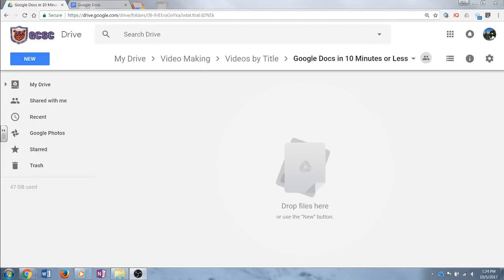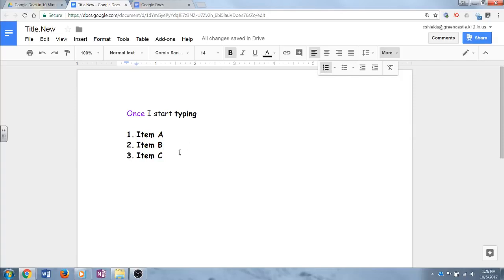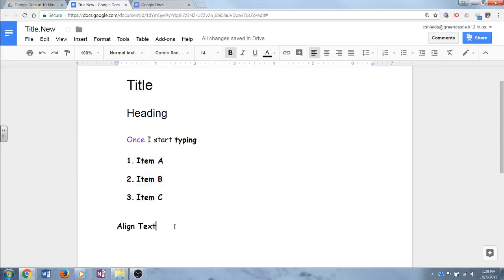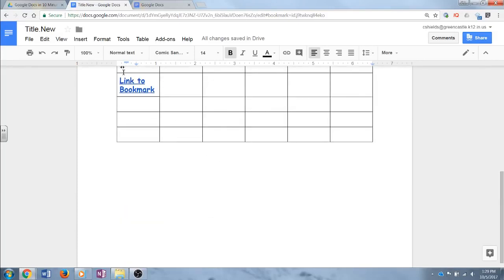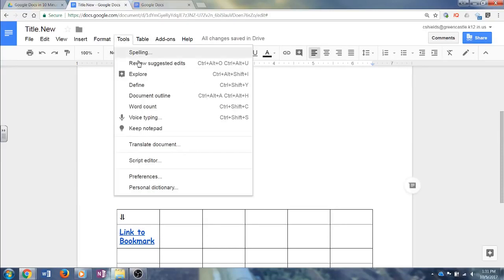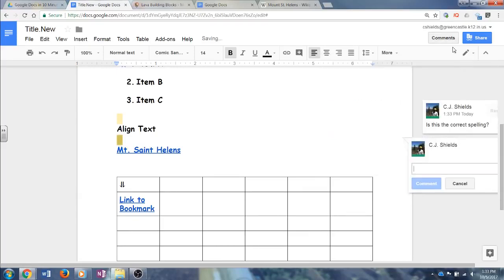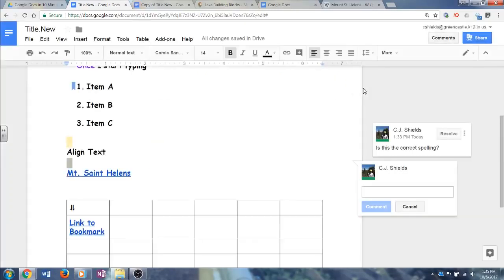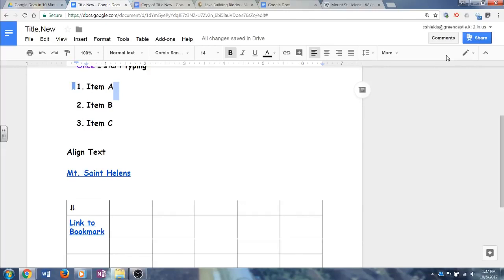Google Docs in About 10 Minutes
This video introduces teachers to Google Docs, and in roughly 10 minutes provides instructions on the basic operation of Google Docs. The information presented is the same as that covered in the Google Docs module of the G Suite for Education Professional PG Version 2.0 Course. That course is offered to Greencastle Community School Corporation teachers in a traditional and online setting.